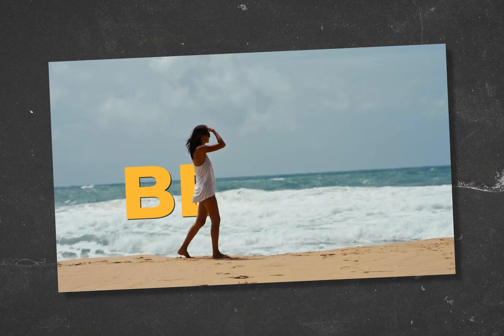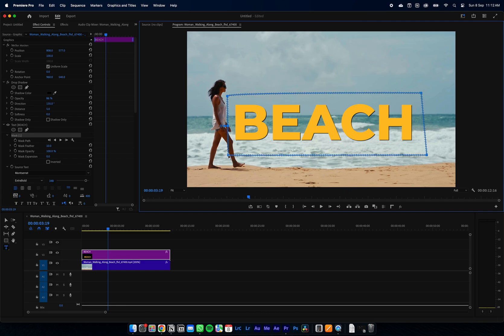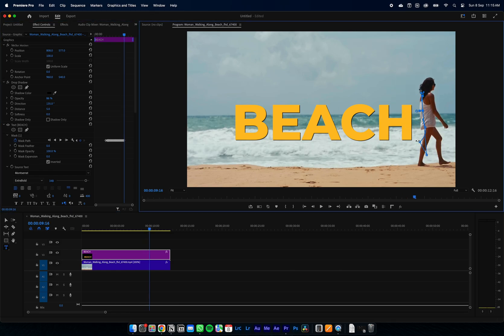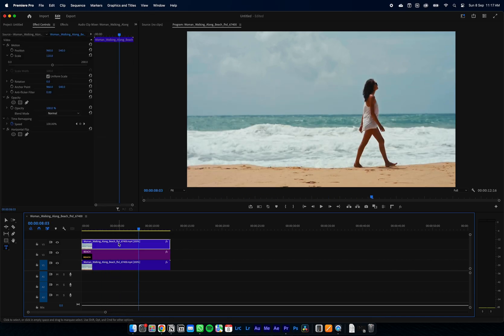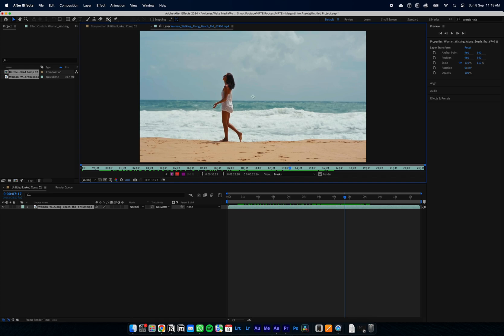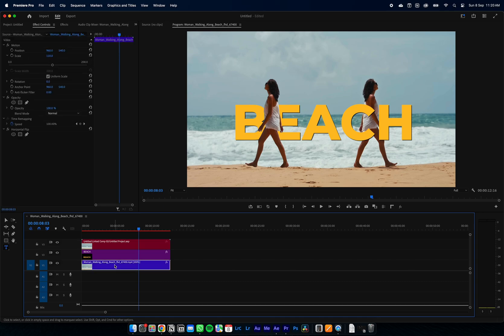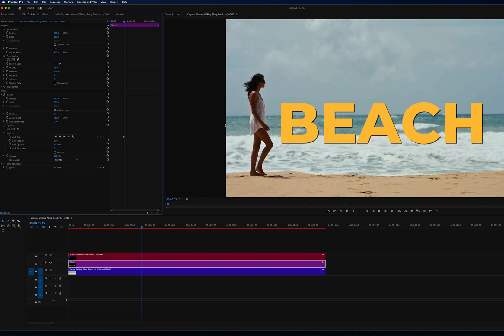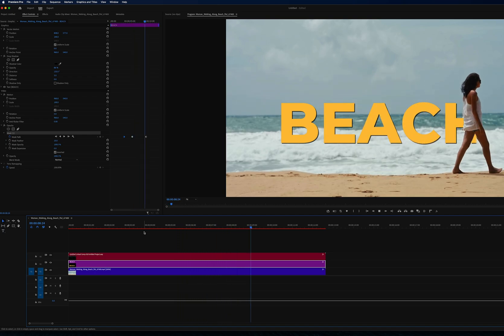Text Reveal Effect in Premiere Pro - Beginner & Advanced